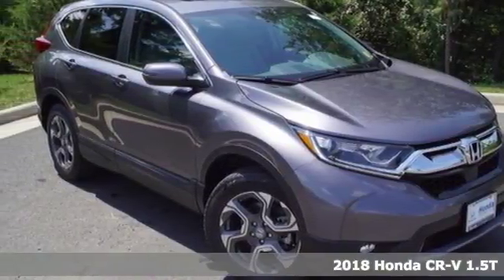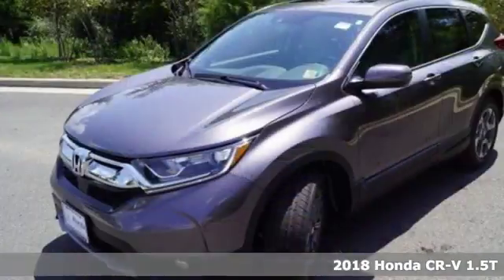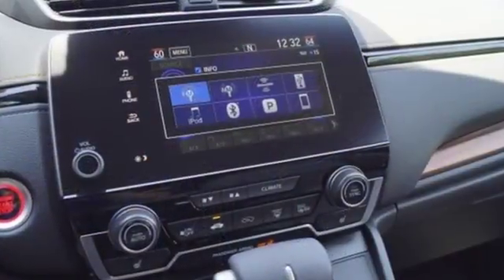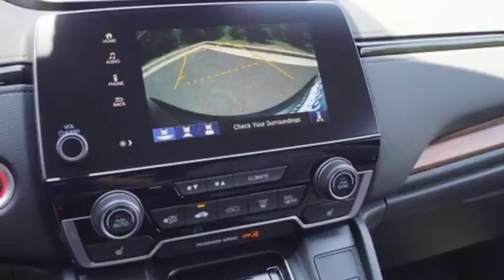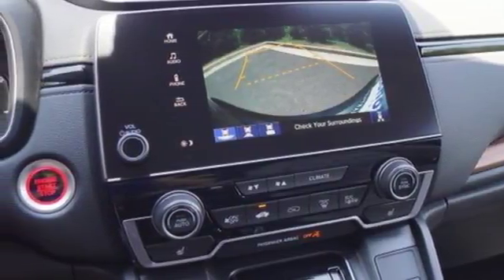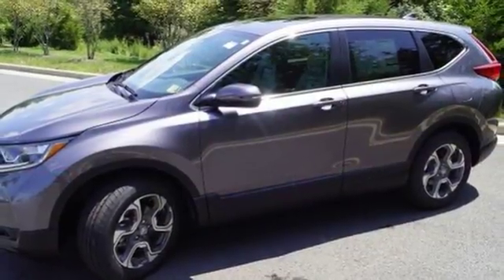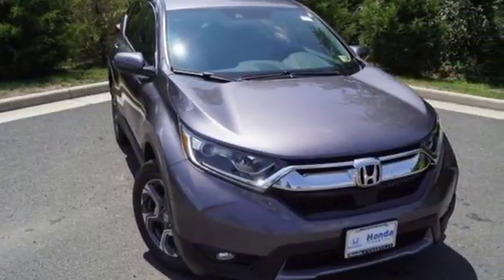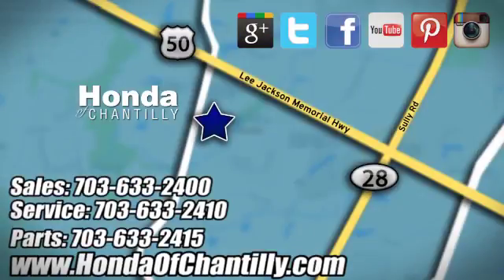New 2018 Honda CR-V 1.5T Washington DC MD Chantilly, DC HCJE076535 - SOLD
Year: 2018
Make: Honda
Model: CR-V 1.5T
Trim: EX
Engine: 1.5L I4 DOHC 16V
Transmission: CVT
Color: Gray
Interior: Gray
Stock #: HCJE076535
VIN: 7FARW2H59JE076535
Modern Steel Metallic 2018 Honda CR-V 1.5T EX AWD CVT 1.5L I4 DOHC 16V ABS brakes, Active Cruise Control, Compass, Electronic Stability Control, Front dual zone A/C, Heated door mirrors, Heated Front Bucket Seats, Heated front seats, Illuminated entry, Low tire pressure warning, Power moonroof, Remote keyless entry, Traction control.brbrRecent Arrival! 33/27 Highway/City MPG**brbrbrAll prices exclude taxes, title, license, and dealer processing fee of $699.00. Published price subject to change without notice to correct errors or omissions or in the event of inventory fluctuations. All features not on all vehicles. Vehicles shown are for illustration purposes only. MPG is based on 2017 EPA mileage ratings. Use for comparison purposes only. Your actual mileage will vary, depending on how you drive and maintain your vehicle, driving conditions, battery pack age/condition (hybrid only), and other factors.

Address:
4175 Stonecroft Boulevard